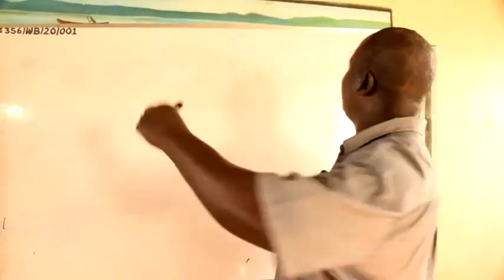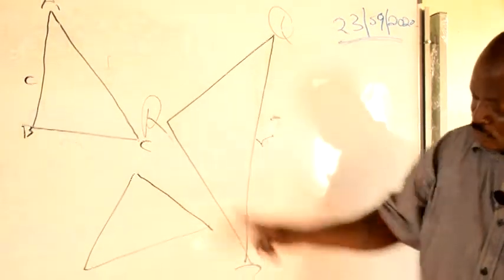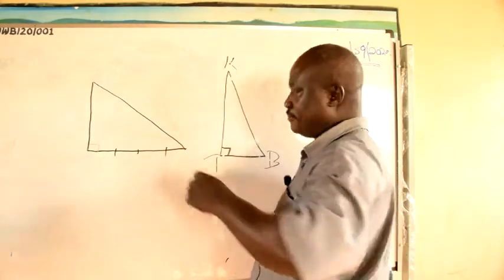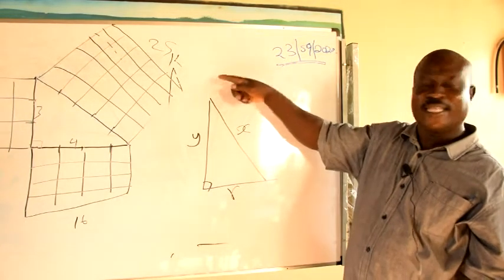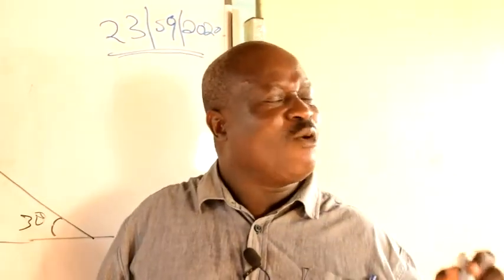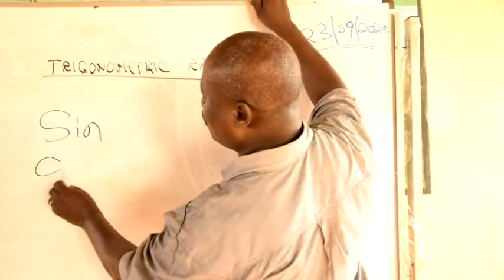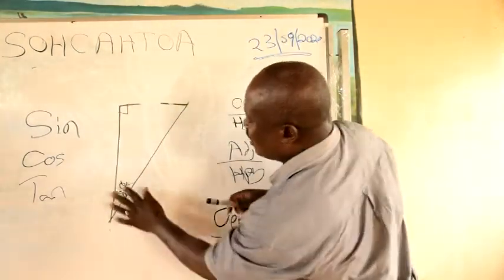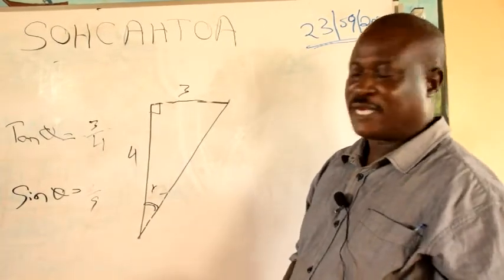TR OMINDE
TRIGONOMETRIC RATIOS